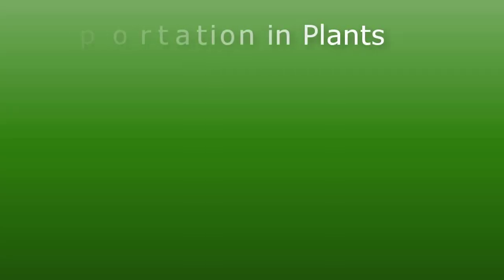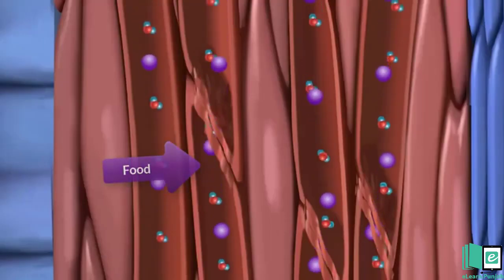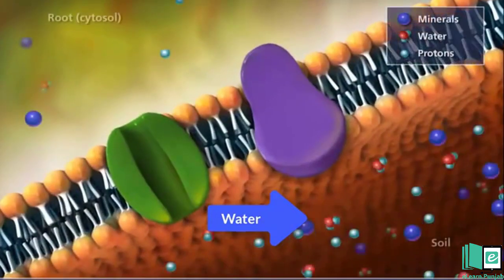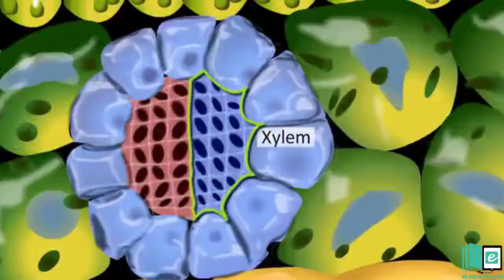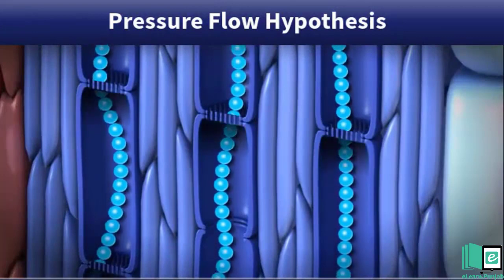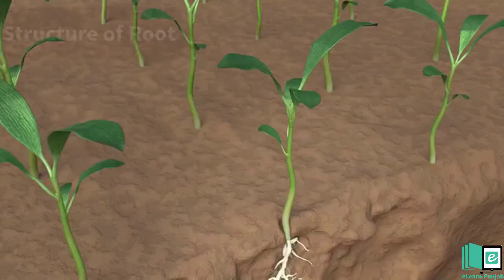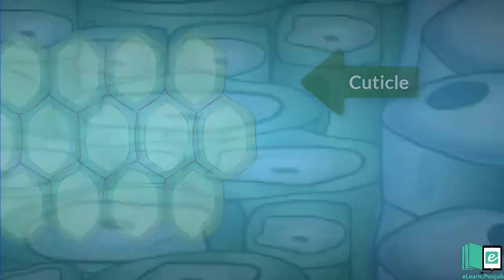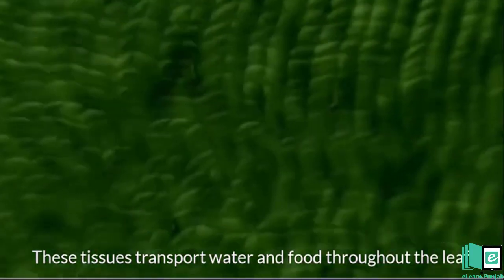Transportation in Plants (Biology) | Oxford Secondary Science | eLearn K12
Plants do not have a circulatory system like humans and animals, but they too need to move water and food from one part to the other.
The water enters the plant body through roots. There are tiny of root hairs on eat root. As the water in roots increases, a pressure is produced in the root cells to push water and minerals up in the plant. But this pressure of roots can only lift the water up to a certain height.
In tall trees, water is pulled up through the xylem when it is evaporated from the leaves. Once in the xylem pipes, water forms unbroken columns from the roots, through the stem, and to the leaves.
Plants prepare food in their leaves. The prepared food is carried by phloem to all parts of the plant's body where it is needed is called translocation.
Nature has made the plant parts in such a way that their structures permit the movement of materials.
From the movement a seed grows, its root starts to search water and minerals in the soil. Roots have branches that play an important role in the absorption of water.
Leaves are food factories of plants. The upper layer of a leaf has a waxy layer cuticle to reduce water loss. The lower layer of the leaf has stomata. Midribs and veins of a leaf have xylem and phloem tissues.
These tissues transport water and food throughout the leaf.